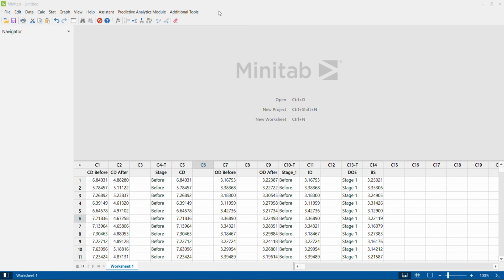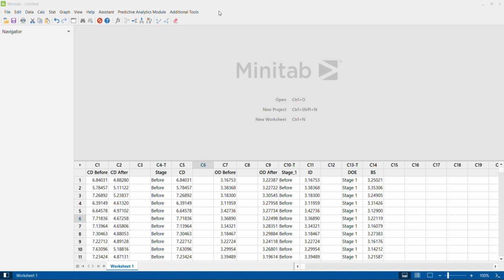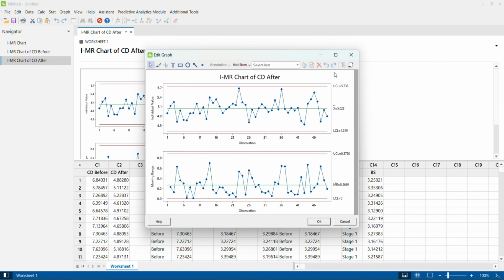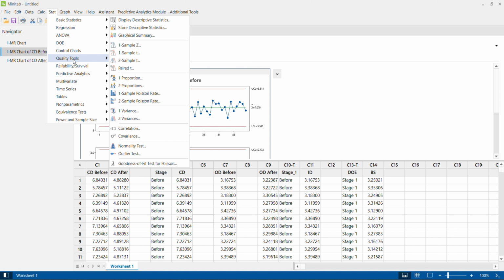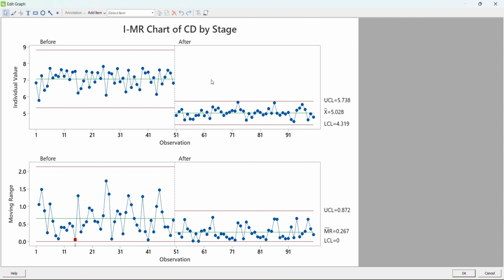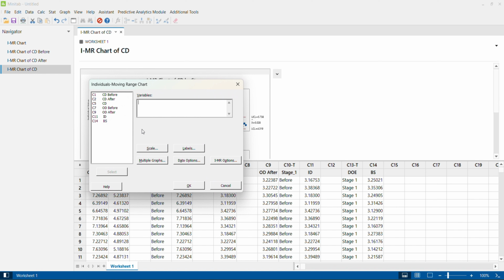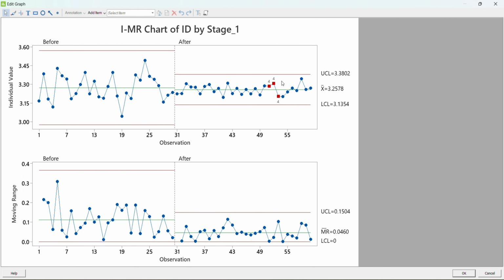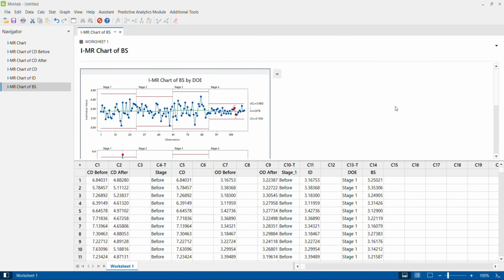Control Chart : How to draw control chart with stages in minitab